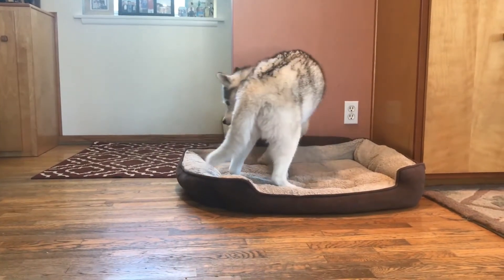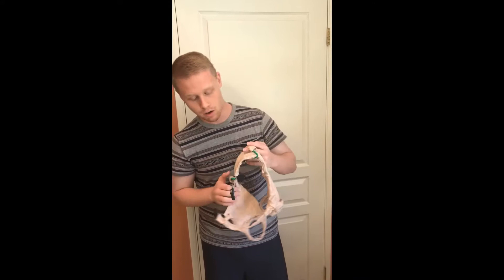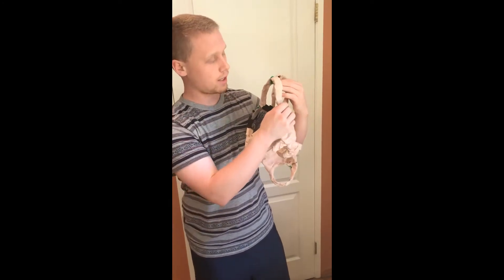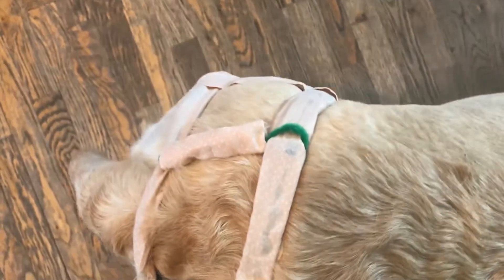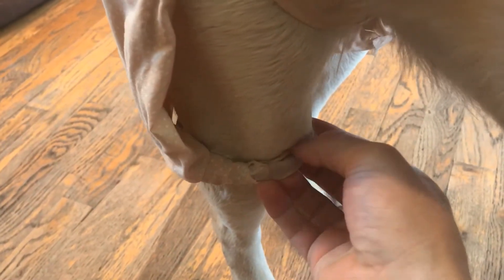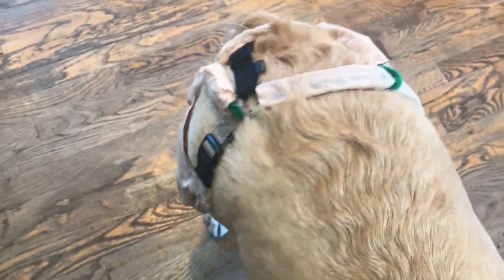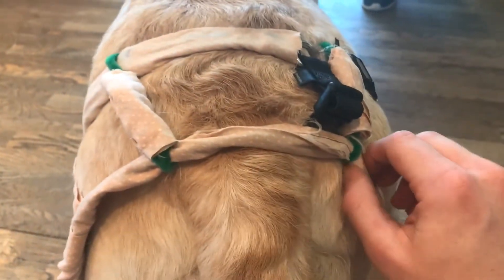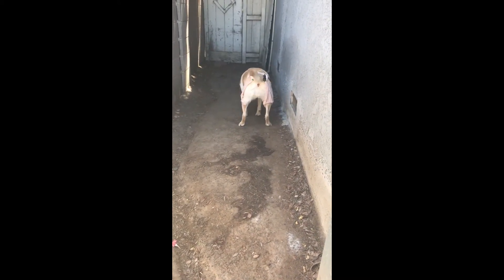Cade Liberty's ME 234-01 Product Pitch Video